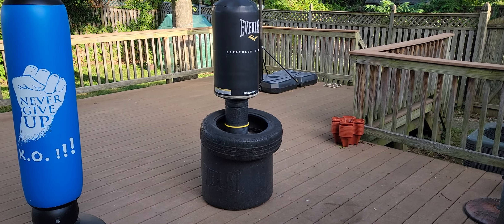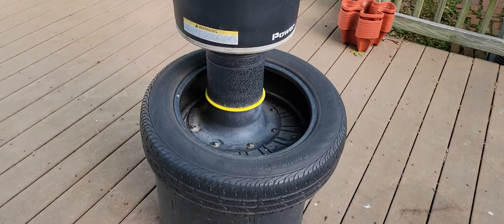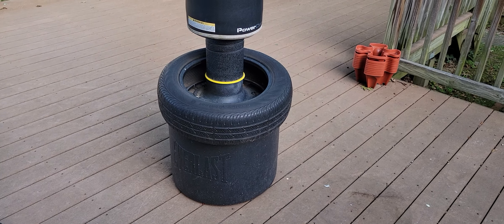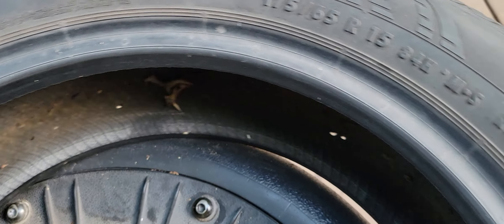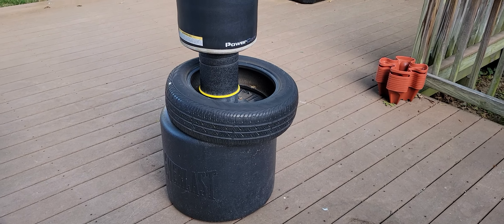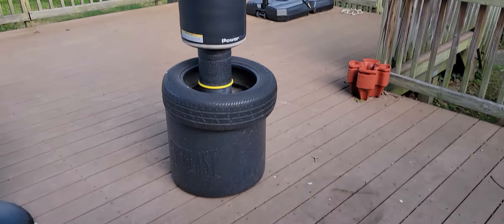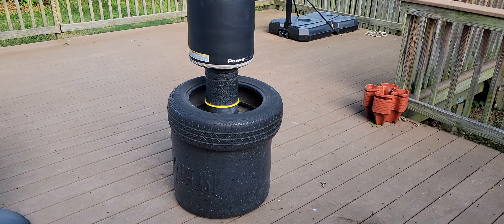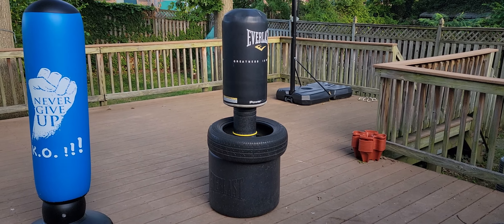Very Practical Self Defense, Used Tire For Low Kicks On The Punching Bag!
In this video I discuss a used tire I use for practicing low kicks on my punching bag.

ADA: addr1v9760sf7eaa8dda6d2cdj46cc30h9dksaavzwkjnngehaaqspchz8
ALGO: ILOB37QSY2NIJCVDDVF5COCGPFBWIRGFAY34CF5QA7BRC3ZLQ5XQBAKS2E
BTC: 38ZxH3smJjf1K6sLNjQsjcs4JA5QzwGkPr
DOGE: DJo8mZdqjd7Z6dSTNDd4Qx4UbcYUccWFoK
ETH: 0x44b843042c828F24a36Ef41aD893076E365FFaFC
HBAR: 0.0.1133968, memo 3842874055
LINK: 0x03083Bac73ebE625aa327bD1146f4D405E4B8BcC
LTC: MDpDWWfsPowYGTS7jJRGi2cGX5FoFGd61H
SHIB: 0x6c2e38B1c15bB8981c74FC08c17529F5370E0B40
USDC: 0xC905a3E8584AAeC0759D88bDb375C21609aF33BA

Before undertaking the study of any martial art, you should consult with your physician. You should be aware if you engage in martial arts you are doing so entirely at your own risk, including any present and/or future physical or psychological pain or injury that you may incur. The author of this content cannot assume any responsibility or liability for any injuries or losses that you may incur as a result of acting upon any information provided by this content, or any links to other martial arts information found herein.